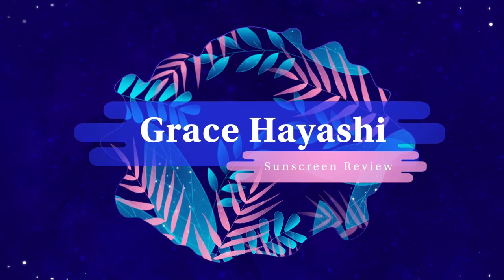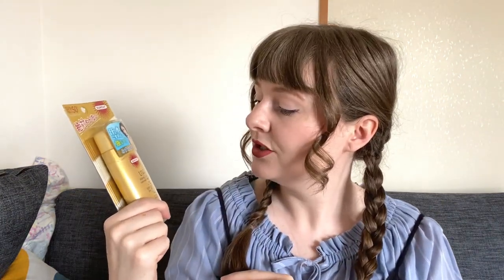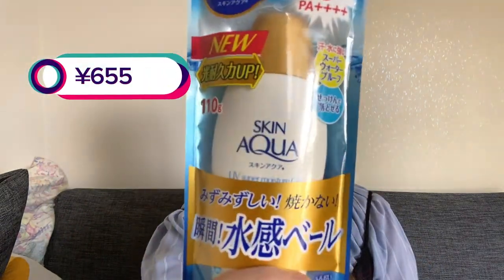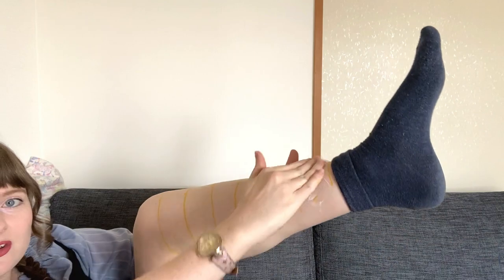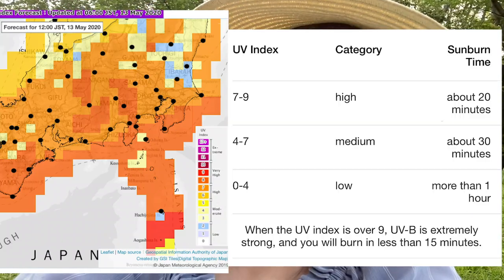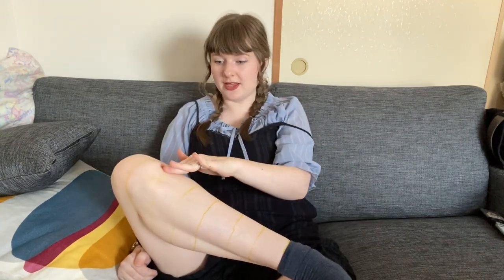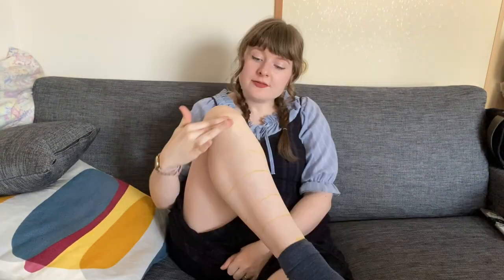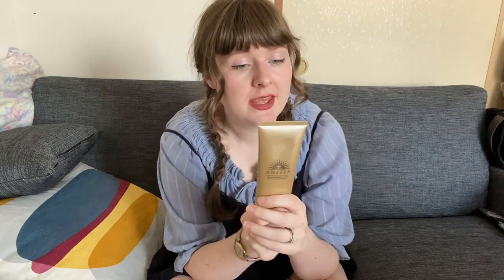Top 5 Japanese Sunscreen Review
I try the top 5 Japanese Sunscreens, so you don't have to!